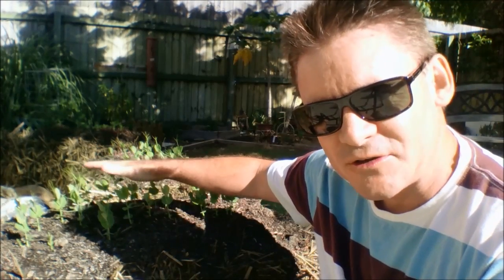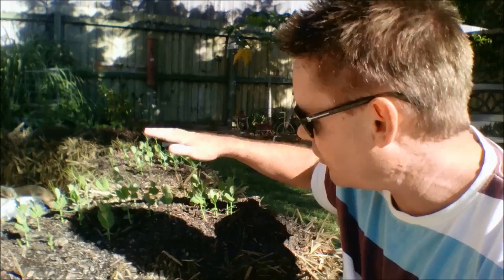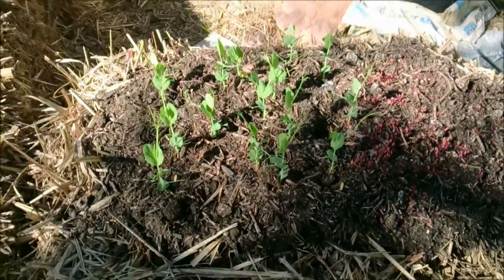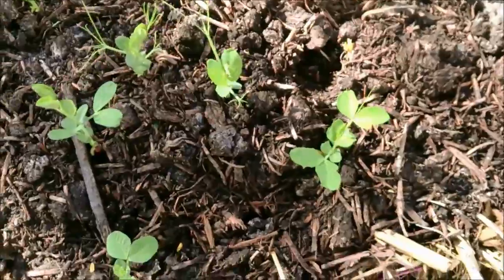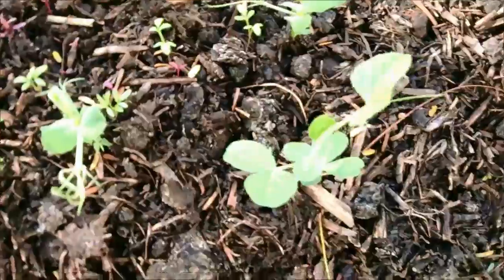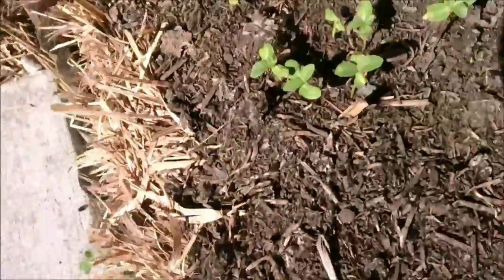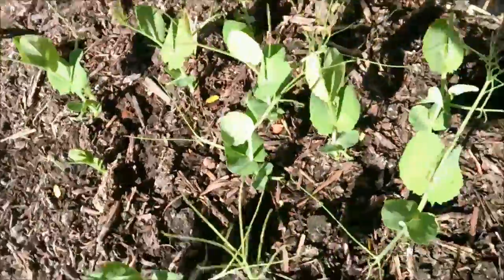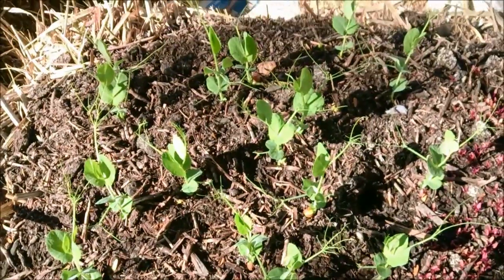Sugar Cane Bale Gardening Legumes Planting and Micro Greens